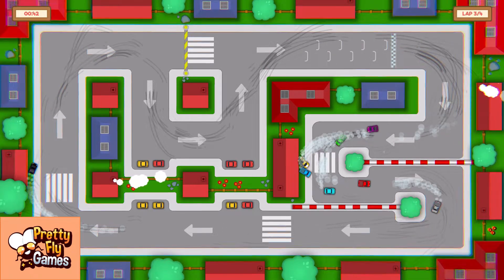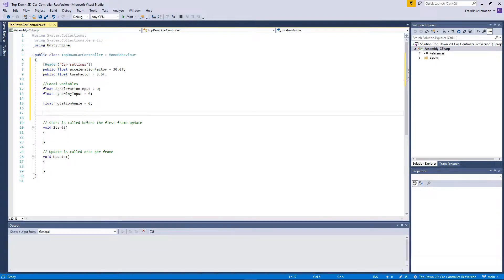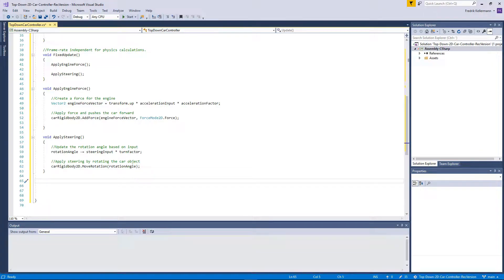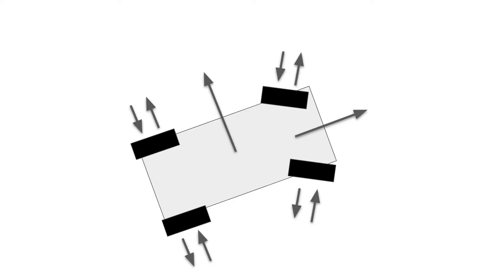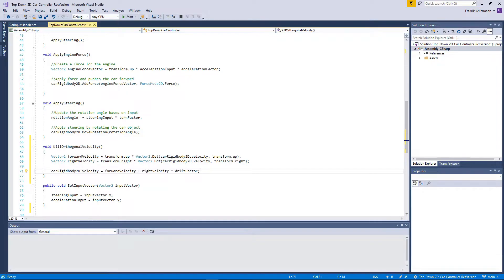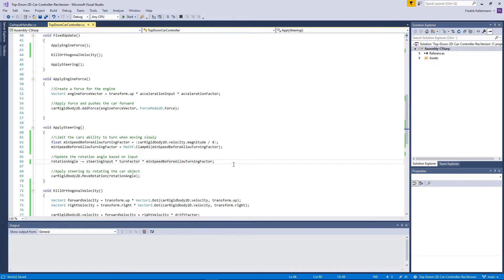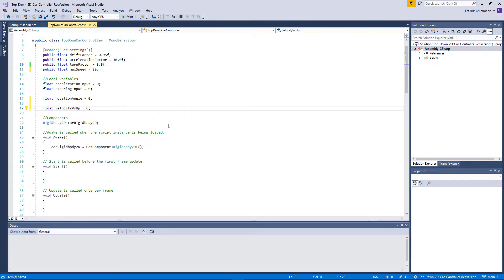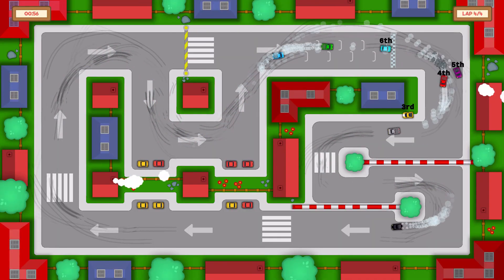How to create a 2D Arcade Style Top Down Car Controller in Unity tutorial Part 1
In this video you will learn how to create a simple but very effective 2D arcade style top down steering car controller in Unity from scratch.

With this tutorial series you’ll be able to make a physics based race game with lots of drifting in no time. Car movement is often a challenge for a lot of developers but using simple tricks is often the best solution.  If you want to try a game which uses this mechanic then feel free to take Total
Arcade Racing for a spin.

Chapters:
00:00 Intro
00:23 Creating the car
01:23 Car controller
04:55 Get input
06:40 Car physics explained
07:57 Basic car physics
15:59 Total Arcade Racing